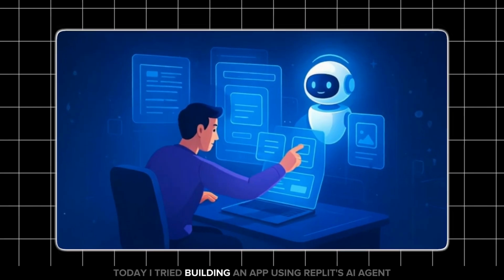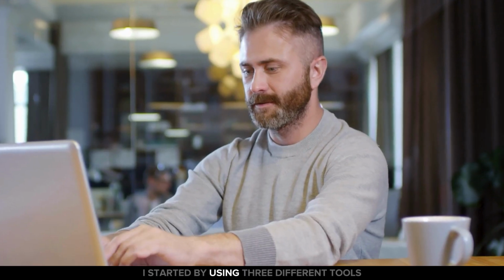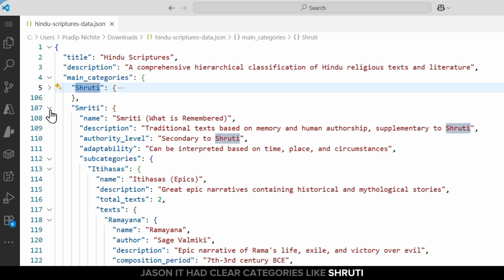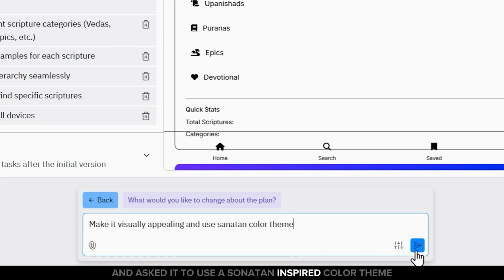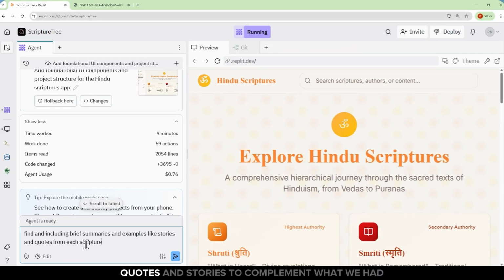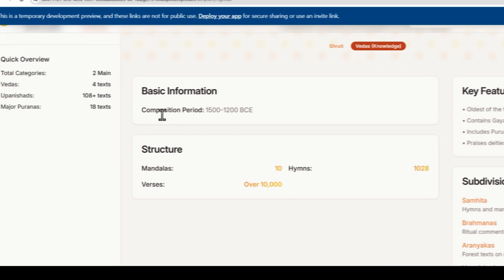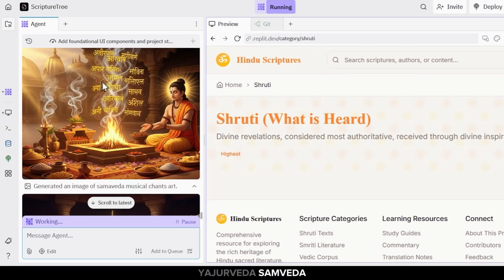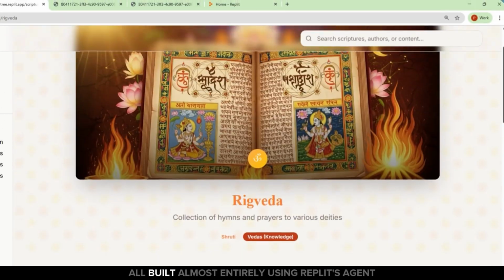How I Built a Hindu Scripture App Using Replit AI Agent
AI is evolving every day, and more professionals are using it to simplify their daily tasks. Whether you're a student, a creator, a working professional, or someone who’s always looking to maximize the impact of your work, AI can make your life easier. In this video, we'll explore how I experimented with vibe coding using the Replit AI Agent to build a unique app from scratch.

✨ In How I Built a Hindu Scripture App Using Replit AI Agent, I share my journey of creating a scripture navigator that organizes Hindu scriptures in a clear, structured way. I used ChatGPT, Perplexity, and Replit Agent to collect data and transform it into categories like Shruti, Smriti, Vedas, Upanishads, and Puranas.

🎨 With the help of the Replit Agent, I added:
• A Sanatan-inspired color theme
• Easy-to-use hierarchical navigation
• A built-in search feature
• And even custom AI-generated images for the Vedas

💡 Along the way, you’ll also see the challenges I faced — from fixing broken search features to improving the UI — and how iteration helped shape the final app.
This experiment shows how powerful the Replit AI Agent can be, and why sometimes “vibe coding” — starting raw without a detailed plan — can still lead to meaningful results. If you’re curious about AI app development, Replit tutorials, or just want to see how far AI can take you, this video is for you. 🚀